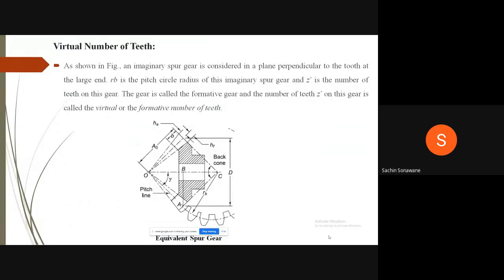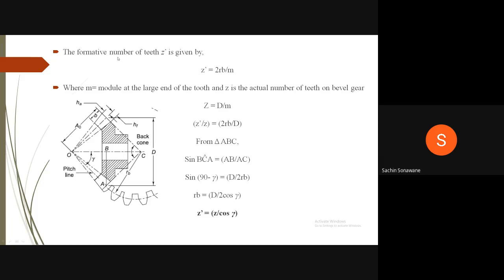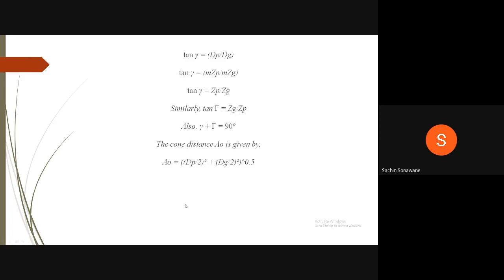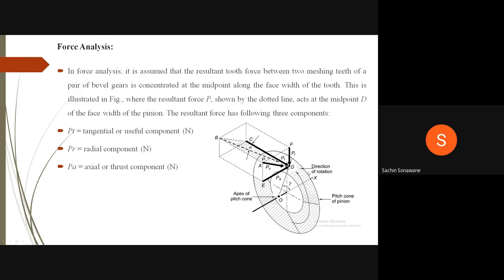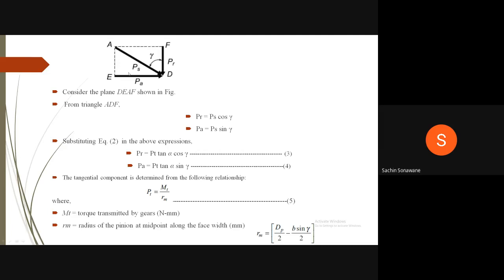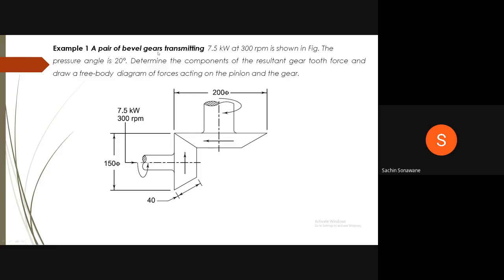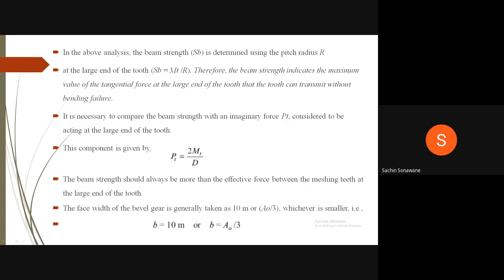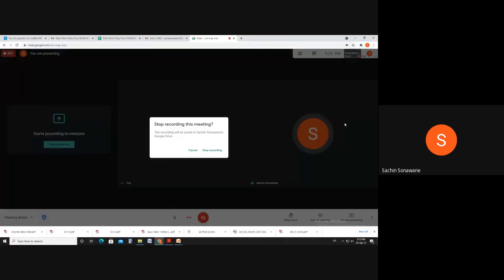Virtual Number of Teeth, Force analysis and beam strength of bevel gear